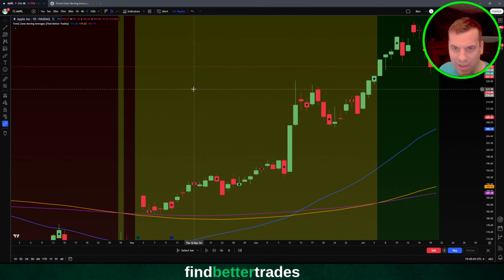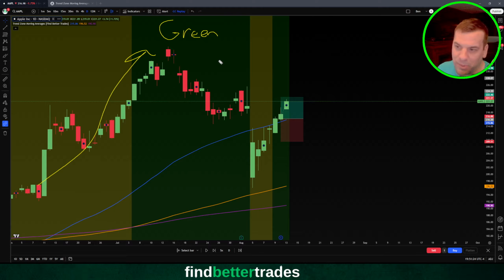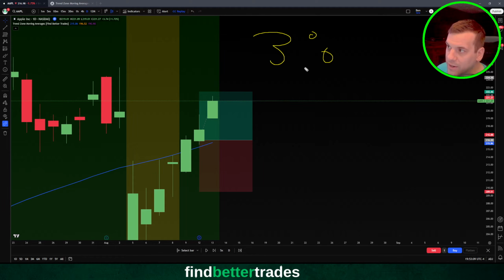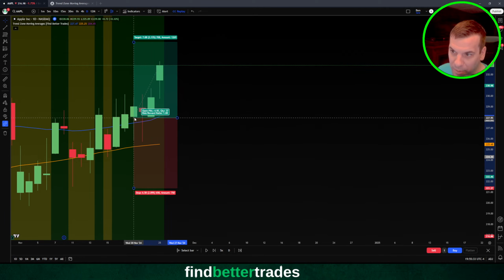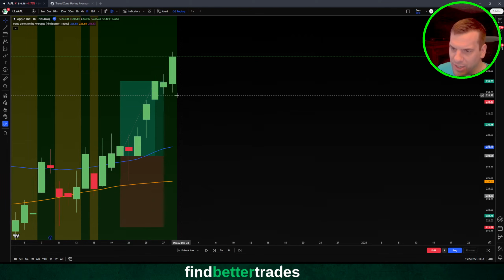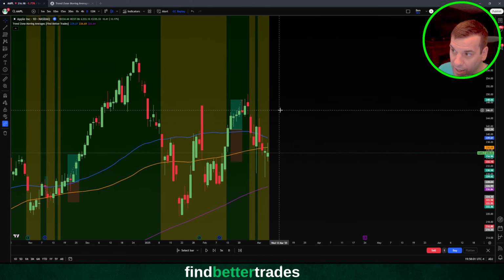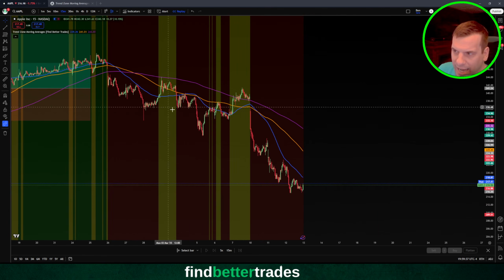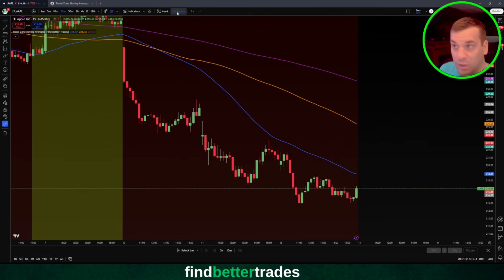Moving Average Cross Strategy **THAT ACTUALLY WORKS**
//HELPFUL LINKS